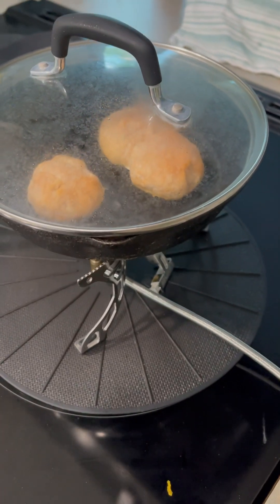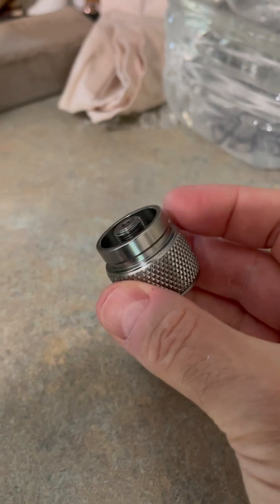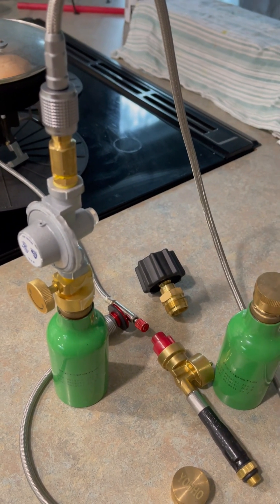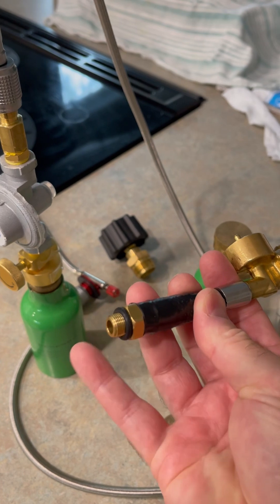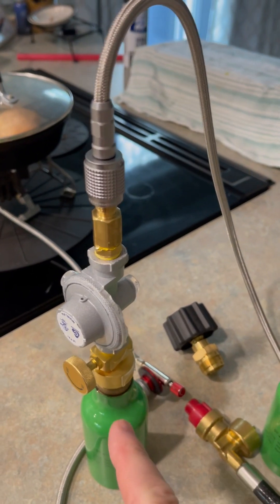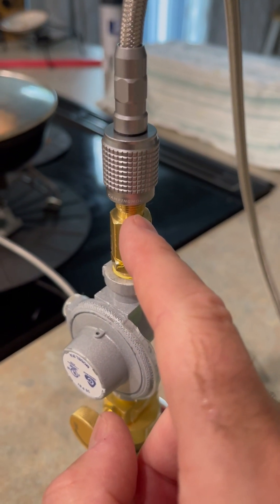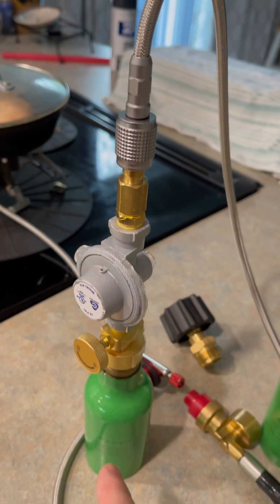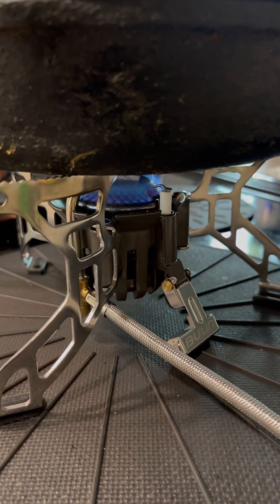Oops! I made a mistake! Butane Propane Part is flawed!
This is a quick review of several stove technologies, an in-depth review of the Grill Boss Dual Fuel Stove, and some major advancements in converting propane pressure to butane pressure for smaller butane stoves.

As Amazon Associates, we earn from qualifying purchases. Using the sponsored links provided below for the items in the video, you can support (at no cost to you) this channel and the supporting

Propane to Butane Pressure Kit:
Hooshing 1LB Propane Gas Bottle Refill Adapter 1/4" Male NPT Thread x 1"-20 Female Throwaway Cylinder Thread Fitting Grill Stove Connector
Lead-Free Forged Brass Air Compressor In-Line Ball Shut Off Valve, Quarter Turn, 1/4" Male NPT (MNPT) X 1/4" Female NPT (FNPT) Qty: 1
Cavagna (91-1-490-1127B 30 PSI Single-Stage High Pressure Regulator
KOOTANS 1/4 NPT x 1/8 NPT Male Solid Brass Nipples, Heavy Brass Pipe Adapter Fittings Hex Reducing Nipples Connectors 4Pieces